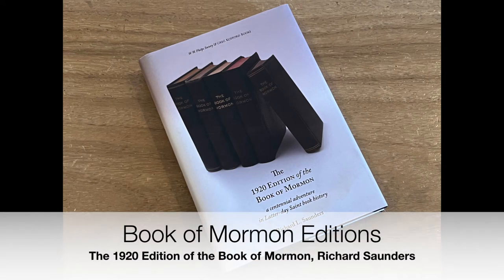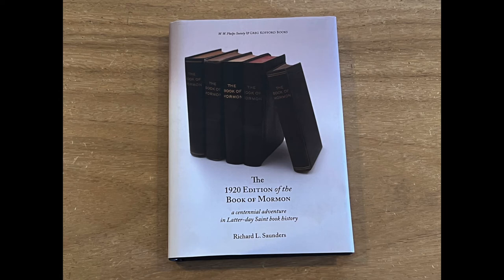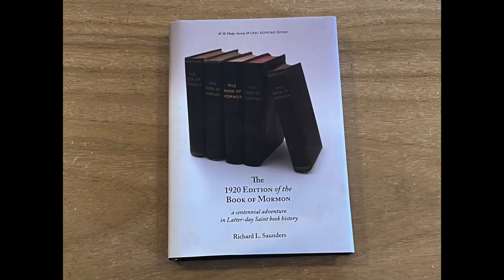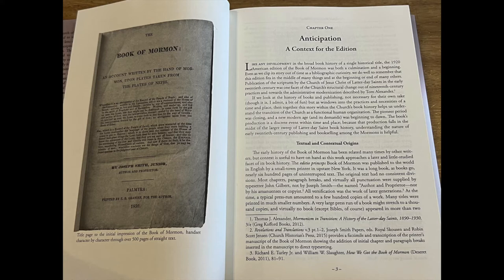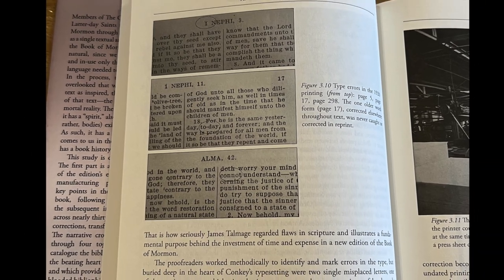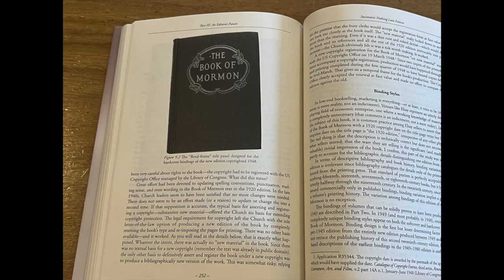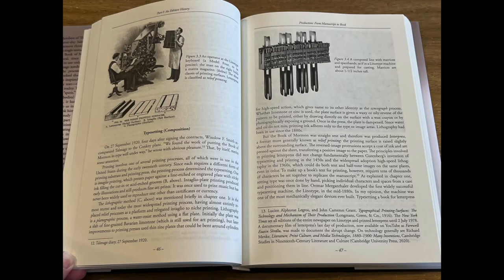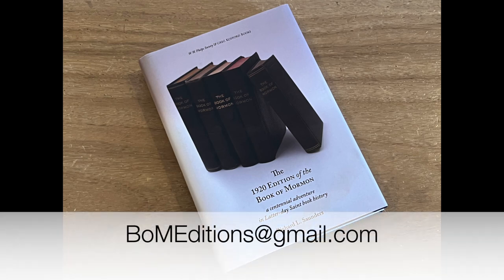The 1920 Edition of the Book of Mormon by Richard Saunders (2021, Greg Kofford Books)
This is a comprehensive volume detailing all the aspects of the 1920 edition of the Salt Lake Book of Mormon.
This is a collaboration with a three way interview through Mormon Book Reviews